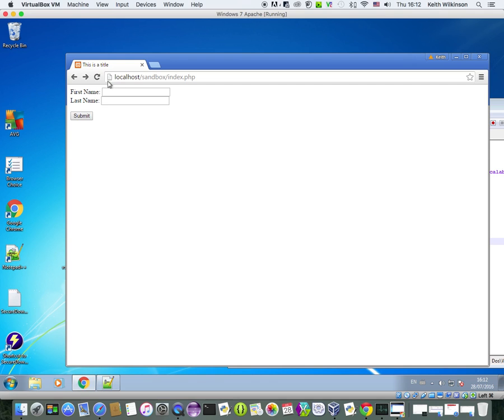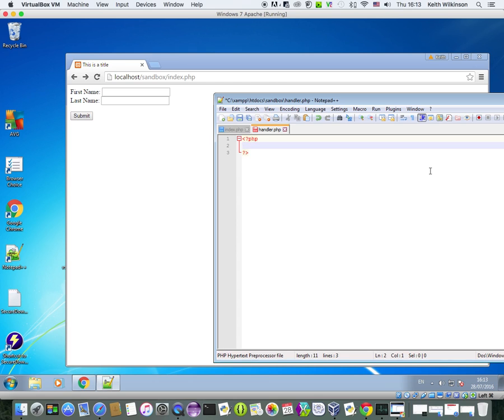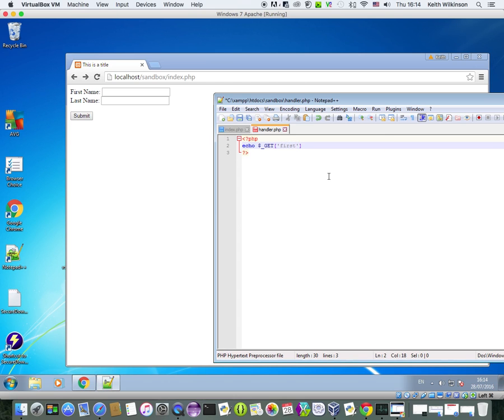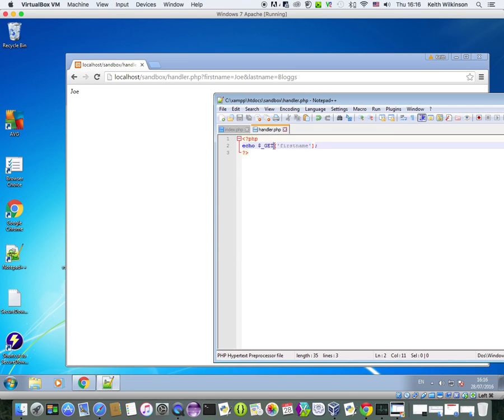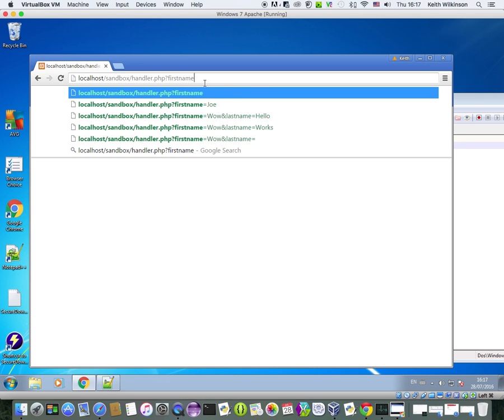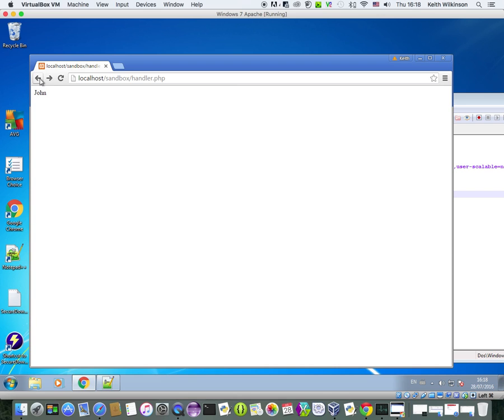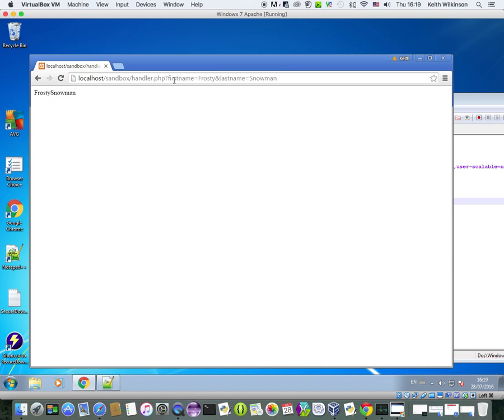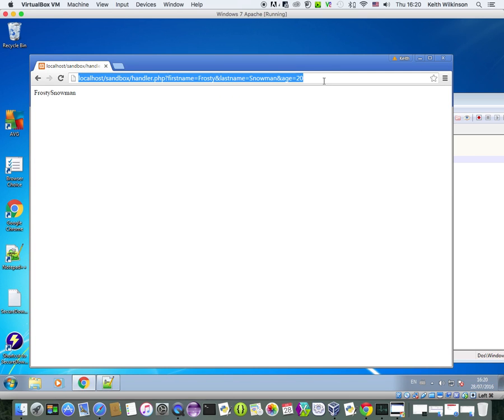GCE015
Php code in handler.php to read data via get and post. The variables are stored in environment variables and can be accessed using $_GET or $_POST. Printing (using echo) the environment variable directly. Manipulating variables directly in the url.